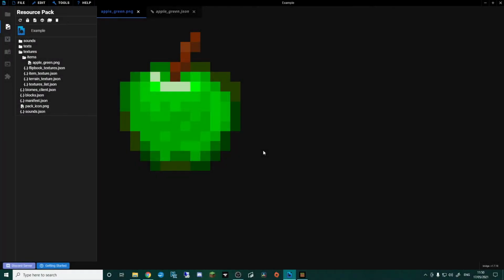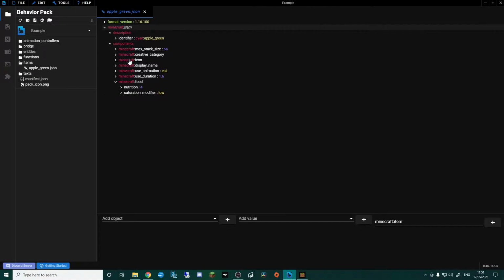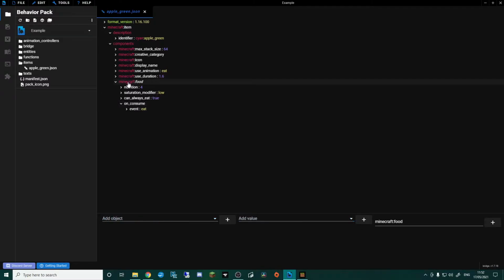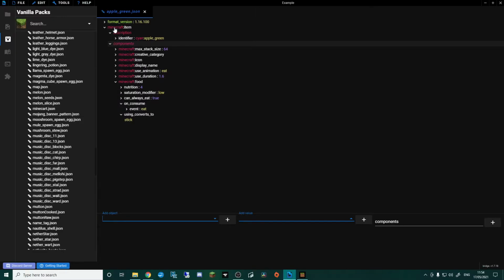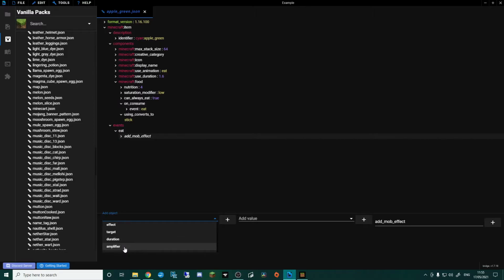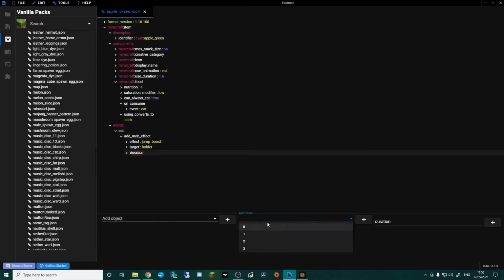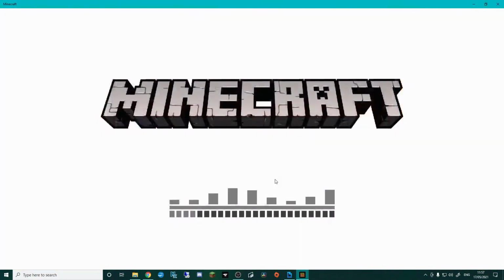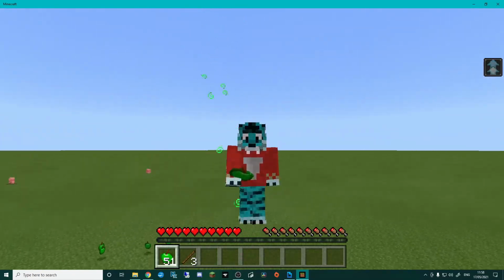Minecraft Bedrock Addons Tutorial - Custom Food pt2 Adding Effects - Windows 10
Hello and welcome to my Bridge. tutorial for making your own Minecraft Bedrock addons! In this video I will carry on from my food tutorial and show how to add and event to allow for effects to be added and make new OP food items!

►If you want to use Gimp, which is a free graphic software, then grab it here:

►Make sure to bookmark this site for documentation on all components, features etc of Minecraft Bedrock:

Handy Discord links:
►Bridge. Discord: